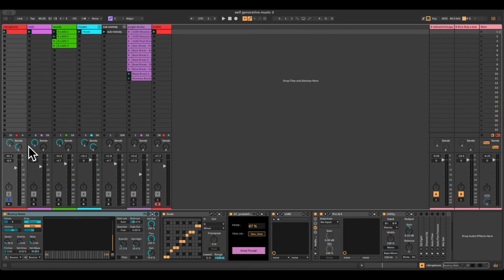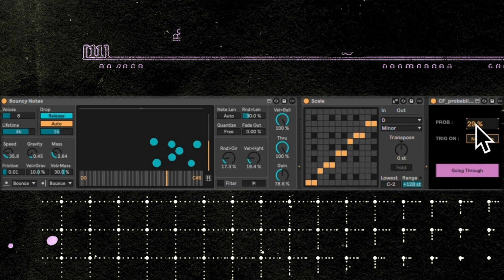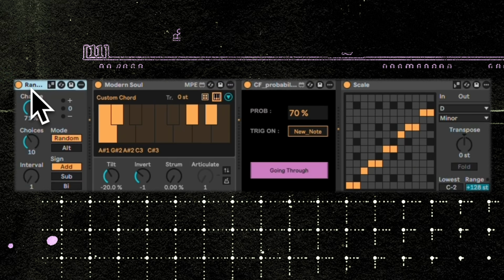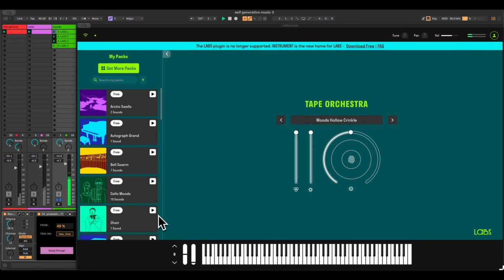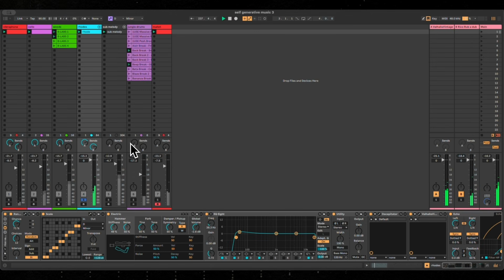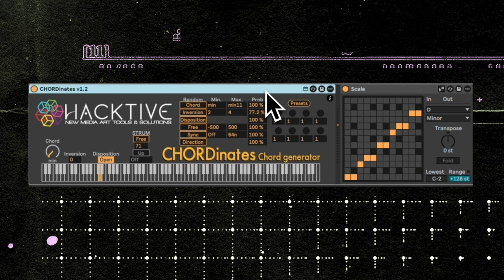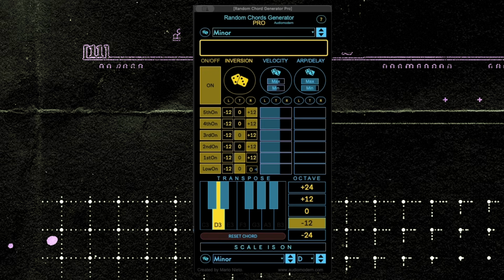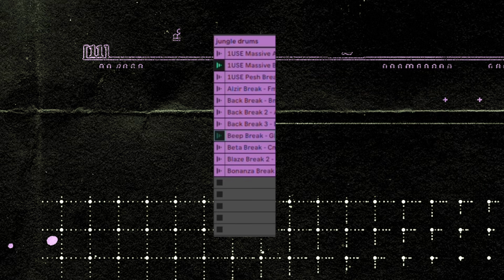Random Music Generator in Ableton Live: No AI (Generative Music)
Generate random music entirely inside Ableton Live, with no AI. Six channels built with Random, Probability, Scale and chord-generating Max for Live devices write music on their own.
Everything you hear was generated live with pure logic and controlled randomness, not artificial intelligence.

0:00 Intro
00:53 Vibraphone Duo with Bouncy Notes
02:22 Cello with Random and Expressive Chords
04:01 Course announcement
04:33 Tape Orchestra with Probability Gate
05:41 Electric piano with Random
06:21 Sub bass with CHORDinates
07:31 Vibraphone Duo with Random Chord Generator Pro
08:44 generative jungle breaks
09:52 Full mix and outro